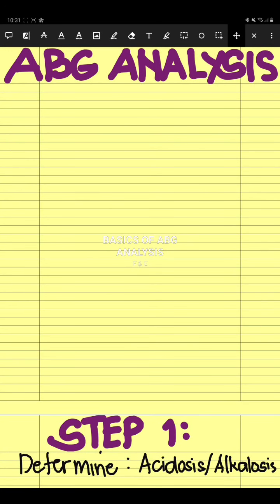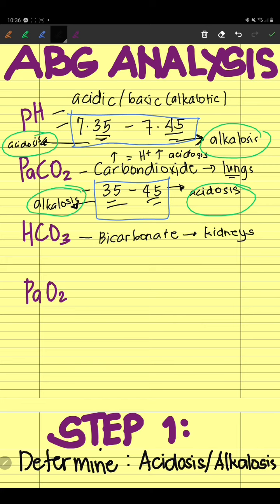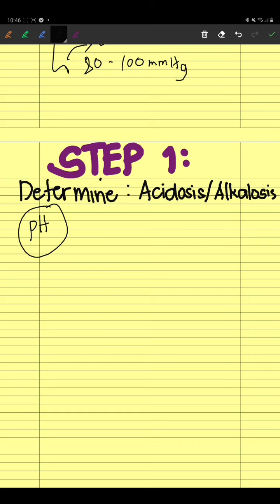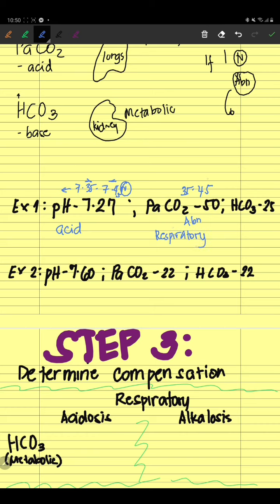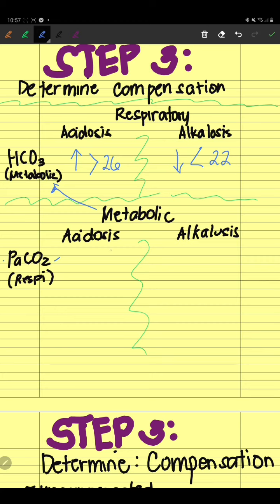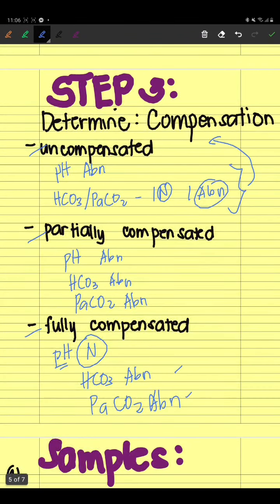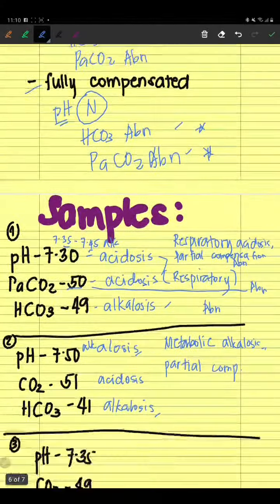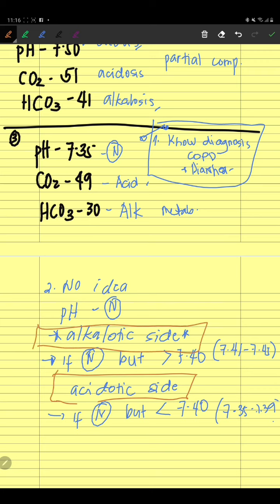ABG Analysis basics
correction on PCO2 - that is Partial pressure of CARBONDIOXIDE, not Oxygen